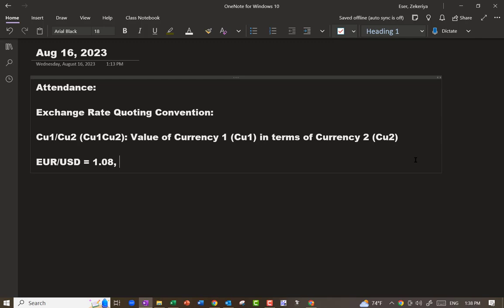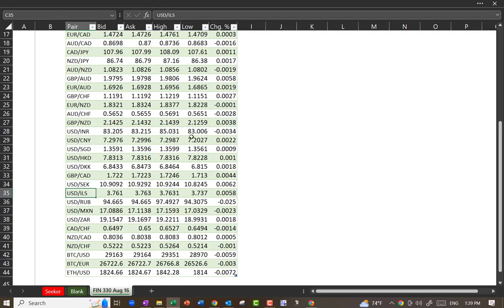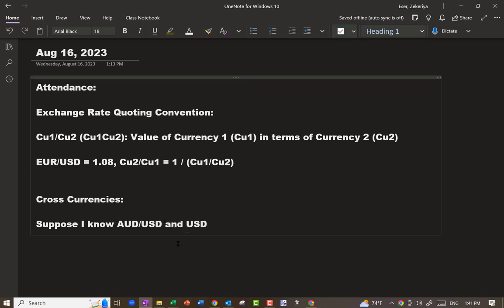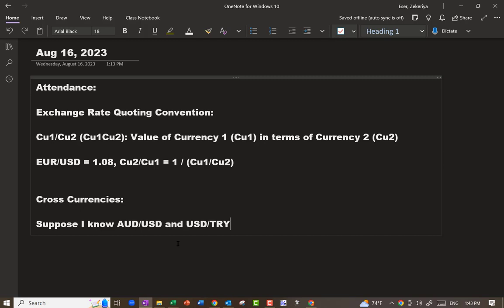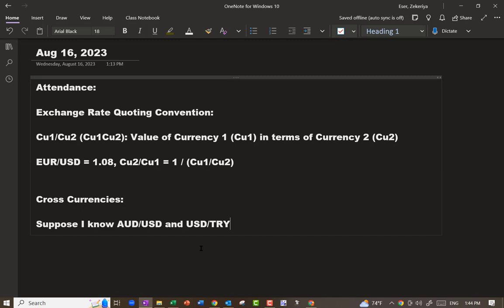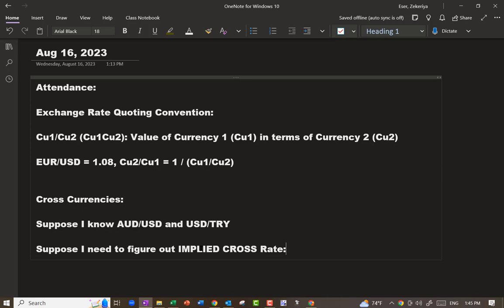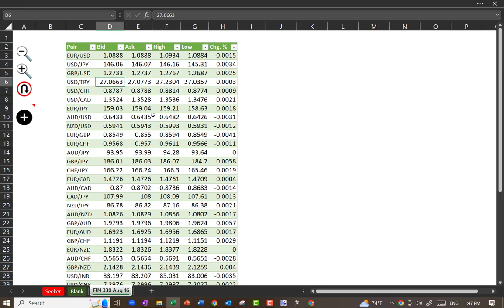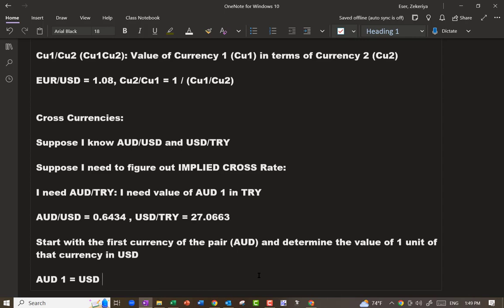FIN 330 Fall 2023 Aug 16 Part 2 of 6